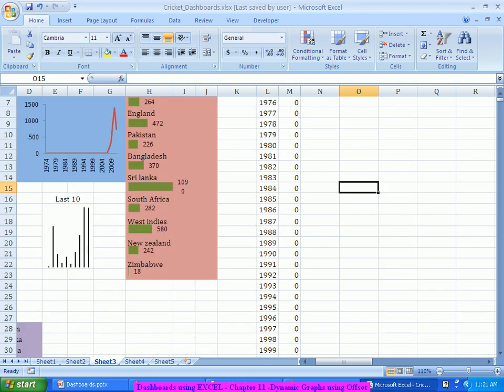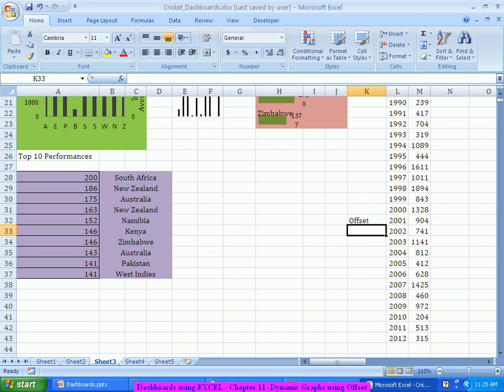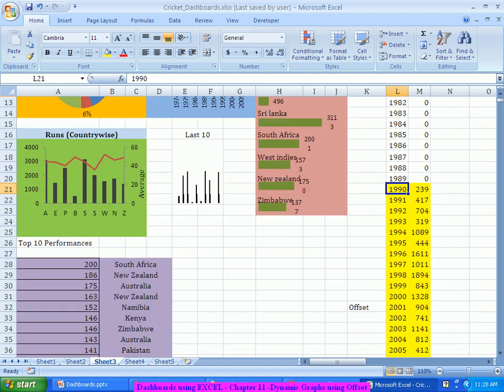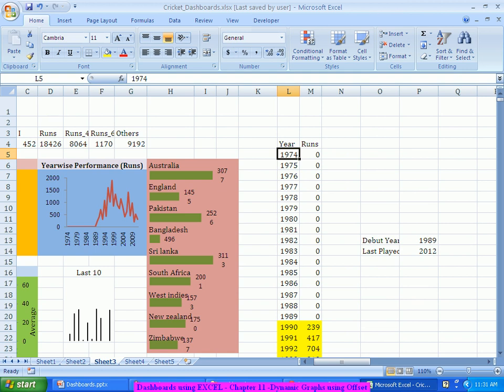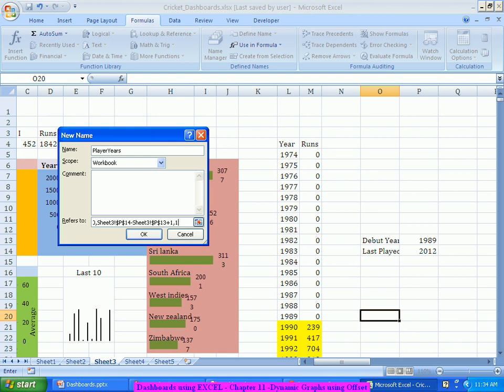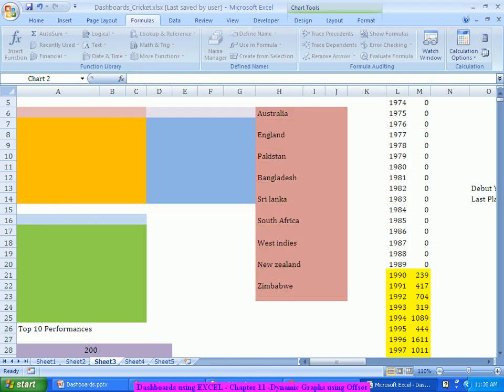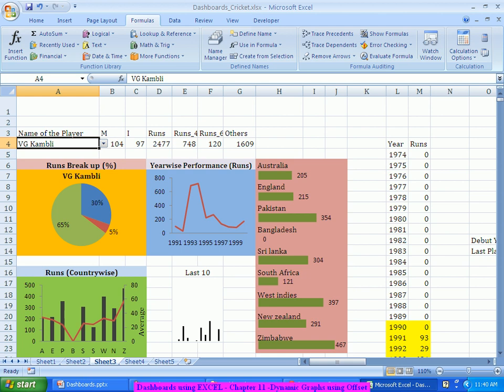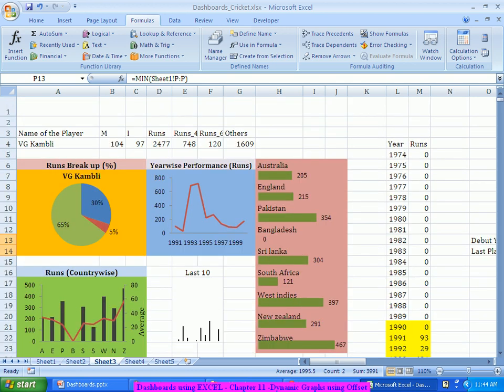Using offset & Match Functions for Dynamic Graphs in EXCEL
Training on Using offset & Match Functions for Dynamic Graphs in EXCEL Dashboards by Vamsidhar Ambatipudi